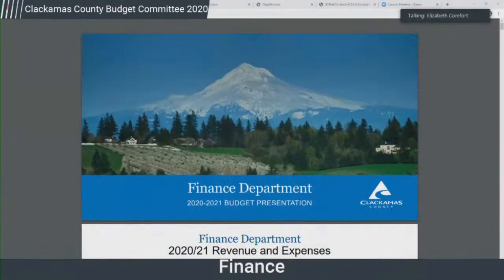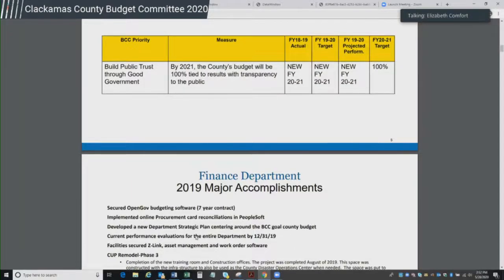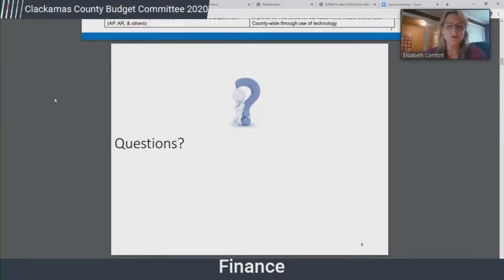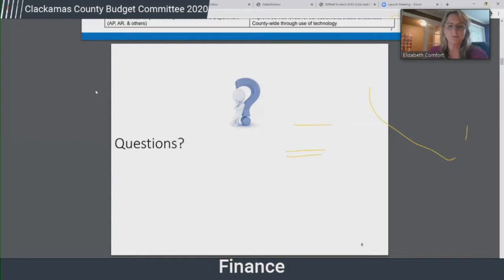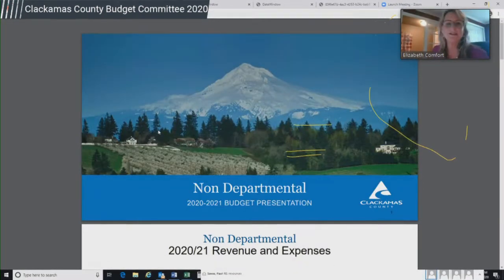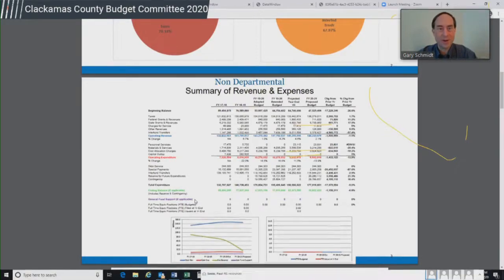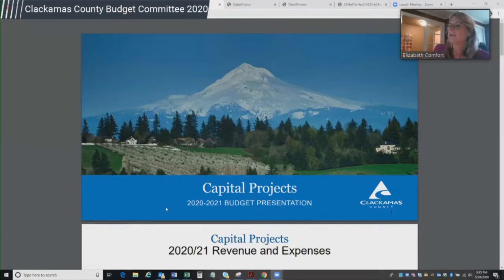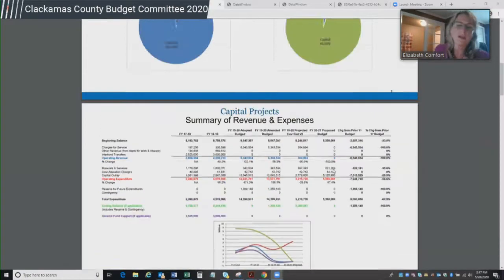Finance Budget Presentation 2020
The Finance department budget presentation for the 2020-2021 fiscal year.